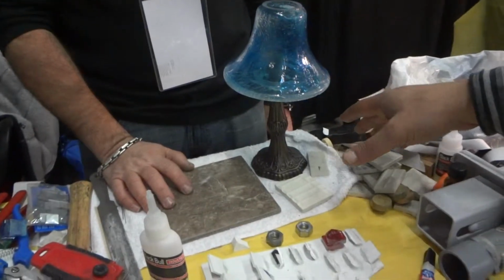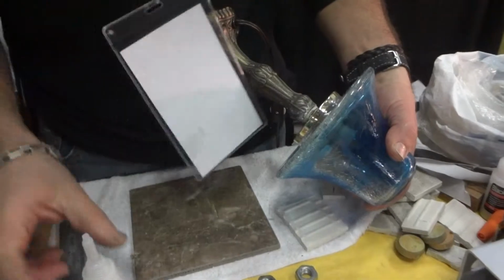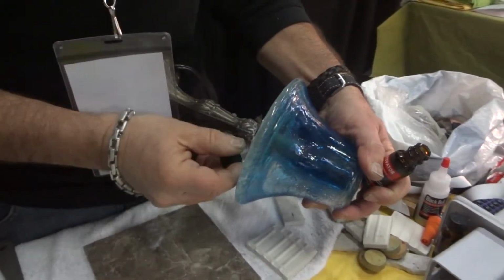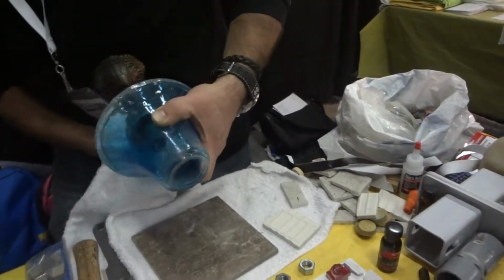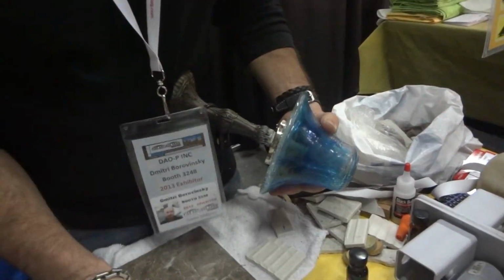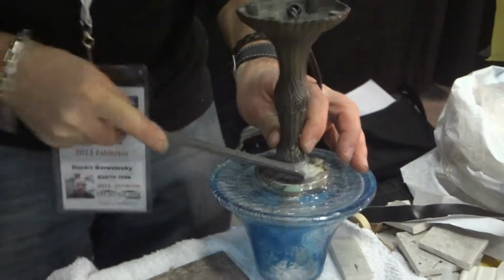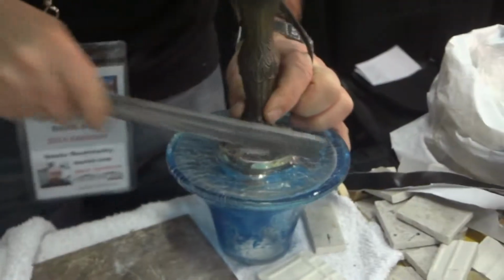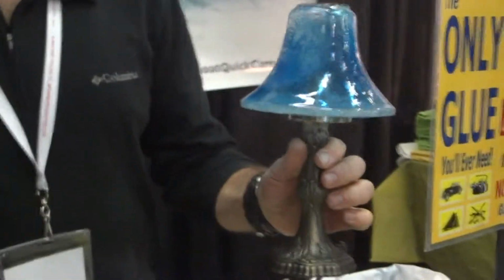HOW TO FIX ANTIQUE LIGHT. BOND METAL TO GLASS.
Quick and easy repair video.
Black Bull Adhesive bonds any type of material in seconds: metals, wood,rubber, plastic, ceramics, porcelain, marble, stoneware, glass, leather, vinyl,PVC, PMMC, ABC and any different materials to themselves and to each other.

Looking for some durable and efficient solution to mend your broken equipment? Need something that is cost-effective and less time-consuming?
Our Black Bull German glue industrial kit is what can help you with all that.

Efficient and Convenient:
The activation powder in the powerful glue kit helps to repair the gaps for missing pieces and provides stronger support. For porous materials, you will only use the glue, and that will take about 1 to 5 minutes to establish the bond. For non-porous materials, use activator on one side and glue on the other and give it about 5 -10 sec for bonding.

Strong and Economical:
The instant glue provides a strong and quick solution to all your bonding problems with its optimal adhesive performance. The adhesive glue is an economical solution that saves you not only money but also lots of time.

Black Bull Adhesive is a High Performance instant bonding glue that gives you a wide range of bonding applications:
Plastic to Rubber
Metal to Plastic
Wood to Metal
Rubber to Metal
Plastic to Wood
Glass to Metal...etc.
Glue dries clear and flexible,
waterproof, non-corrosive,
non-toxic, bio-degradable.

GUARANTEED 1-3 year shelf life if you save our glue in freezer.

For home, marinas, aviation, automotive, motorcycle, sporting equipment and many industrial applications:
• Marine repair
• Automotive Repairs
• Motorcycle Repairs
• Car Plastic Interior Repair
• Antique Car Restoration
• Sporting and Outdoor Repairs
• Fitness Equipment Repairs
• Household Repairs
• Industrial Repairs

Premium Quality: Black Bull German glue industrial kit is very high performing due to its strong adhesion. The high-quality makes the clear glue and ideal solution to bond the broken pieces of any material with great strength.
Suitable For All: The glue is highly effective for a huge variety of materials, porous or non-porous, like plastic, ceramics, wood, metal, rubber, glass, aluminum, stone, porcelain, marble, stoneware, glass, leather, vinyl, PVC, etc
Durable Bonding: This adhesive waterproof glue is highly resistant to heat and cold and provides a long-lasting bonding. Our extremely durable instant glue has a unique combination of glue and powder to achieve better bonds than usual.
Quick and Efficient: The quick effecting adhesive glue takes only 5 – 10 sec for NON-POROUS objects while 10 –15 sec for POROUS objects to have strong bonding, while for POROUS objects, you need to apply the activator at one side and the glue on the other.
Convenient Storage: The bonding glue kit can be stored conveniently as it is resistant to extreme temperature conditions. It is better to store the strong glue in a refrigerator/freezer as it will increase its life for 1-3 years or longer.

Last testimonial from our customer: "Got your product and used it immediately on my Beats Studio headphones.  Worked perfectly, thank you so much, saved me a bunch of money from having to buy a new pair of headphones.Thank you, Cory".